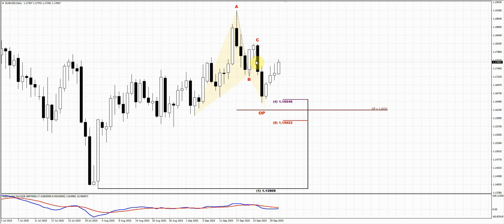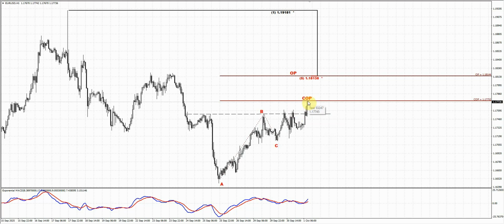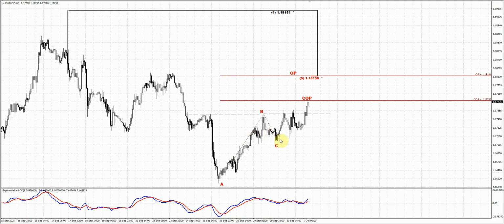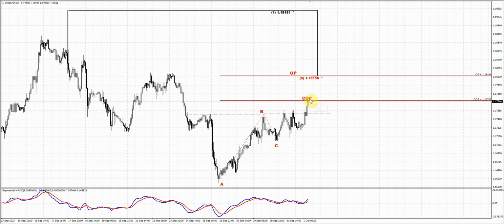EUR IS FORMING A LOT OF DIFFERENT PATTERNS NOW. OCTOBER 1, 2025